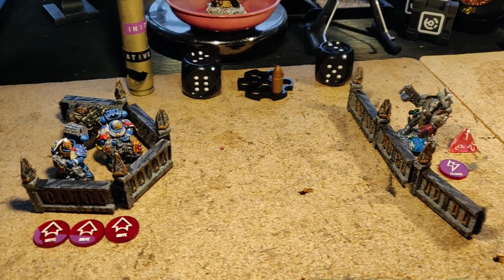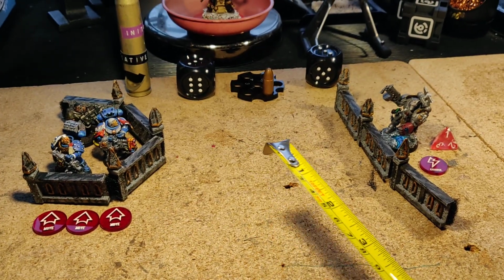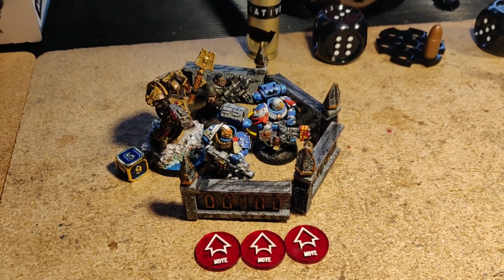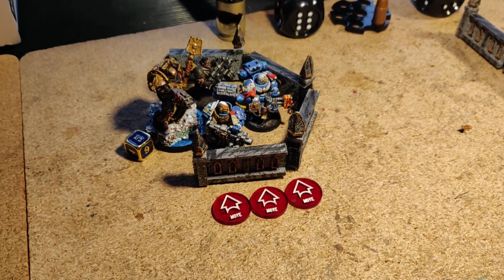Heroic Surprise: CRAZY POWERFUL 40K Kill Team Space Wolves Terminator Commander tactic combo?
Imagine using this on a Tau rail rifle nest, or any other group of models you normally wouldn't dare try to charge...